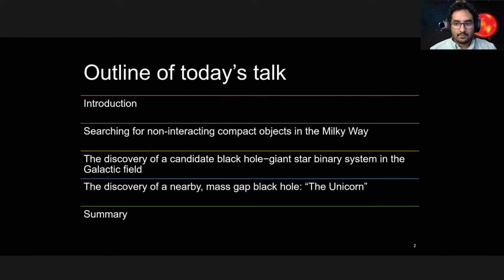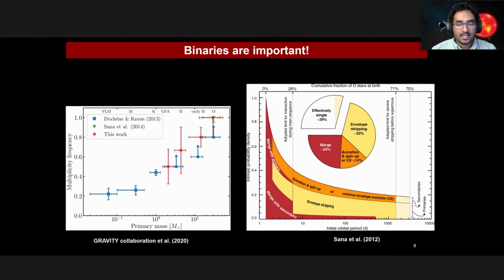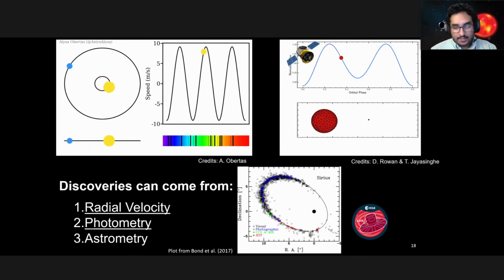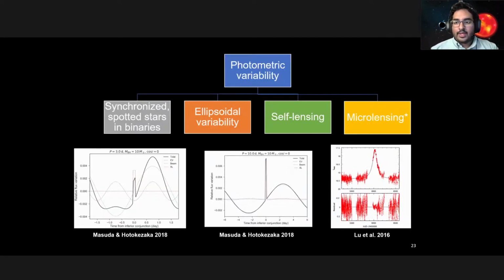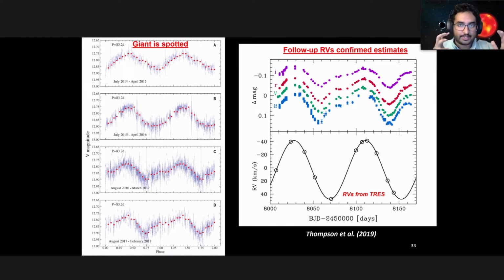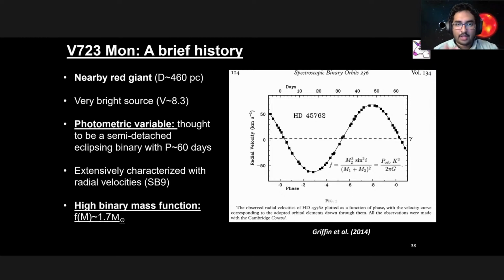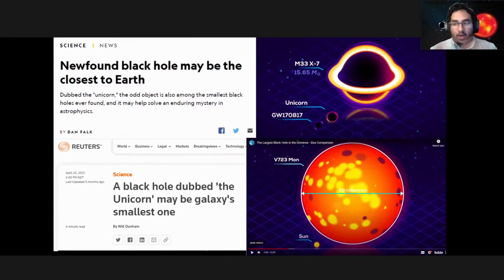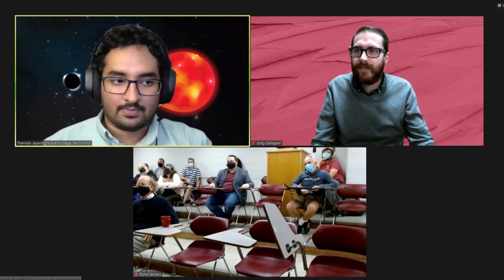Searching for the quietest compact objects in the Milky Way with Tharindu Jayasinghe Arachchilage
Abstract: Our knowledge of compact object binaries is biased. The vast majority identified to date are accreting binary systems, contain pulsars or are gravitational wave emitting mergers. To fully understand their numbers, properties, formation mechanisms and evolutionary paths, new discoveries of non-interacting compact binaries are necessary. I will discuss promising observational methods that can be used to discover these compact objects and summarize two new discoveries of potential mass gap compact objects in non-interacting binaries: (1) By combining sparse radial velocity measurements from the Apache Point Observatory Galactic Evolution Experiment (APOGEE) with photometric variability data from the All-Sky Automated Survey for Supernovae (ASAS-SN), we identified a bright rapidly rotating giant as a binary system with a massive unseen companion having a mass of 3.3 +2.8 −0.7 M☉ and a near circular orbit with a period of ~83 days. (2) Using archival and new RV and photometric observations, we identified V723 Mon as a nearby compact object – stellar binary and ellipsoidal variable. Detailed models of the light curves constrained by the period, radial velocities and stellar SED yield a companion mass of 3.04 ± 0.06 M☉. I will discuss these systems and their interpretation as “mass gap” compact objects in the context of the BH census and point the way to making future discoveries using a combination of wide field photometric and spectroscopic surveys.